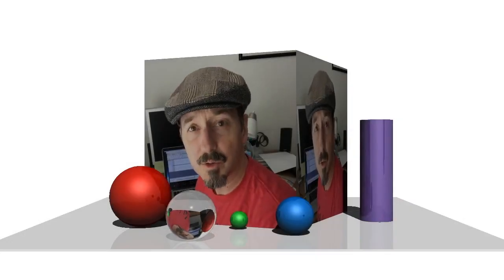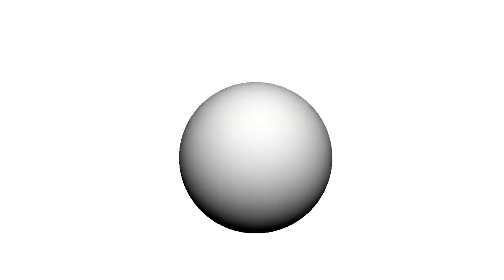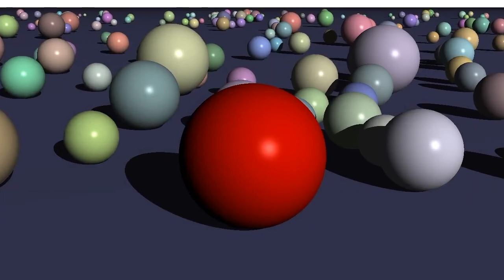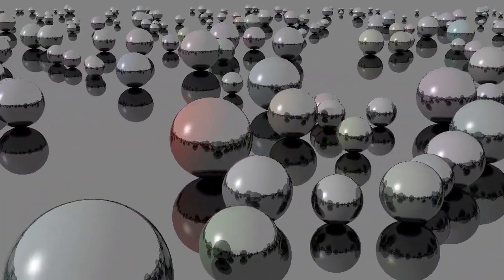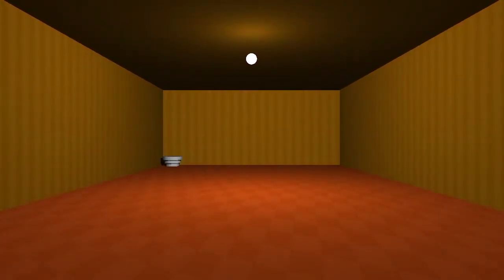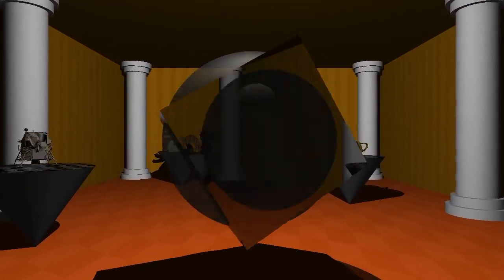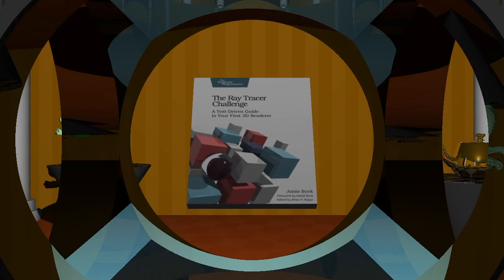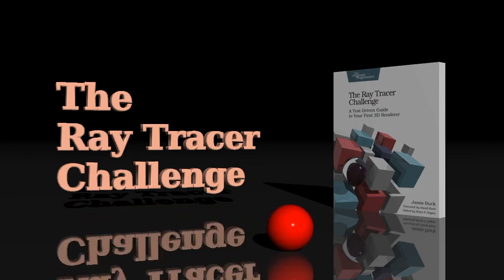The Ray Tracer Challenge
Brace yourself for a fun challenge: build a photorealistic 3D renderer from scratch! It’s easier than you think. In just a couple of weeks, build a ray tracer that renders beautiful scenes with shadows, reflections, brilliant refraction effects, and subjects composed of various graphics primitives: spheres, cubes, cylinders, triangles, and more. With each chapter, implement another piece of the puzzle and move the renderer that much further forward. Do all of this in whichever language and environment you prefer, and do it entirely test-first, so you know it’s correct. Recharge yourself with this project’s immense potential for personal exploration, experimentation, and discovery.

The renderer is a ray tracer, which means it simulates the physics of light by tracing the path of light rays around your scene. Each exciting chapter presents a bite-sized piece of the puzzle, building on earlier chapters and setting the stage for later ones. Requirements are given language-agnostically; it’s up to you to translate them into tests and code using whatever language you prefer. When the project is complete, you’ll look back and realize you’ve built an entire system test-first!

There’s no research necessary—all the necessary formulas and algorithms are presented and illustrated right here. Dive into intriguing topics from fundamental concepts such as vectors and matrices; to the algorithms that simulate the intersection of light rays with spheres, planes, cubes, cylinders, and triangles; to geometric patterns such as checkers and rings. Lighting and shading effects, such as shadows and reflections, make your scenes come to life, and constructive solid geometry (CSG) enables you to combine your graphics primitives in simple ways to produce complex shapes.

Play and experiment as you discover the fun of writing a ray tracer. Accept the challenge today!